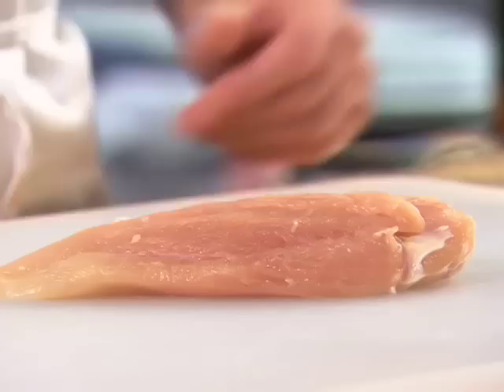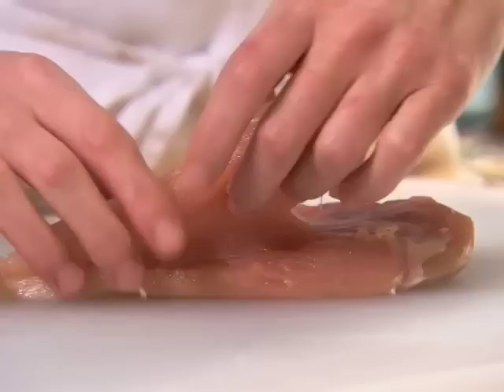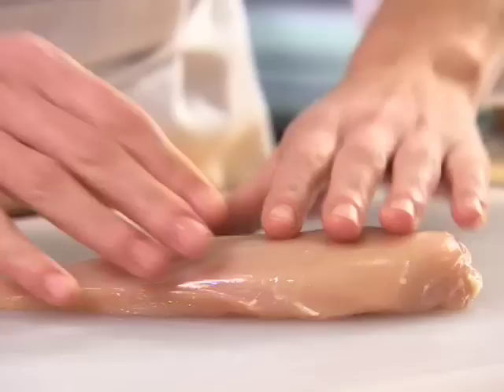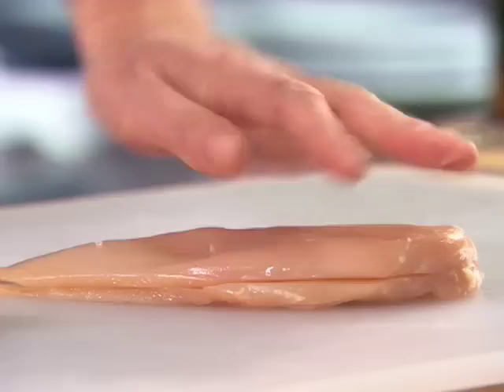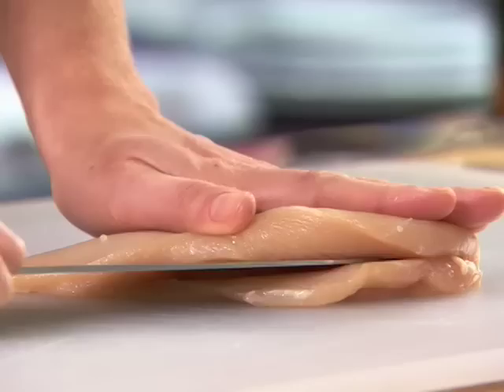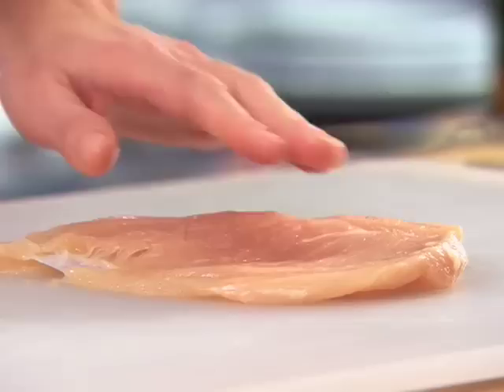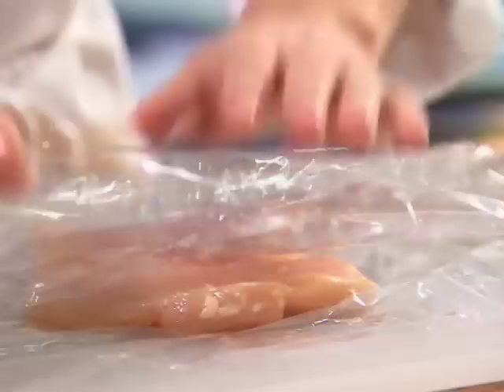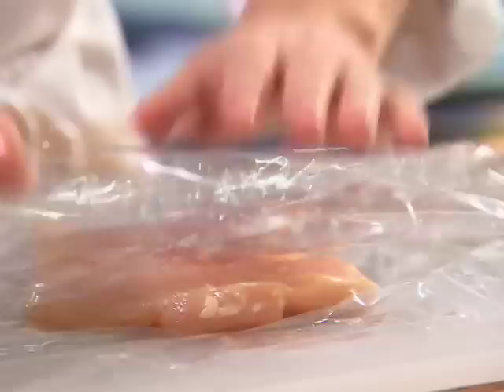How To Butterfly and Prepare Chicken Breasts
Learn how to butterfly a chicken breast.

**STEPS**
0:06 Lay the boneless skinless meat on the cutting board with the smooth side down.
0:14 Locate the small inner fillet called the tender and remove it, cutting away any connective tissue. Set it aside or freeze it for a later use.
0:25 Turn the breast over. With the edge of the knife parallel to the cutting board, begin cutting down the length of the side of the breast. Carefully slice the breast in half widthwise, almost to the other edge.
0:40 Keep the edge intact and open the breast along the fold.
0:45 Cover the plastic cutting board with a plastic wrap.
0:50 Lay down the butterfly breast, folded open, and cover it with another sheet of plastic wrap.
1:00 With a smooth side of a mallet, gently pound out the chicken until the desired thickness is achieved.

**SUPPLIES**
Boneless chicken breast
Cutting board
Kitchen knife
Plastic wrap
Mallet

**TIPS**
- For best results, pound the chicken breasts in a down and away motion. This will result in a more even thickness.
- Make sure when handling raw chicken, you wash your hands before and after to prevent the spread of bacteria.